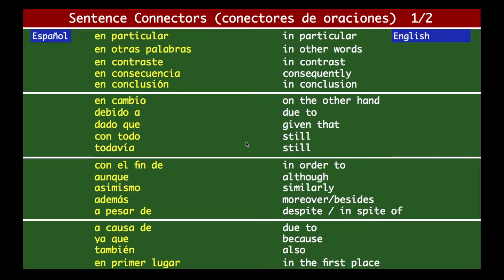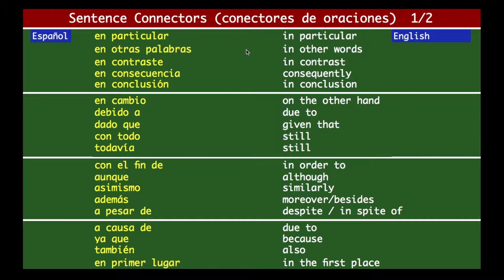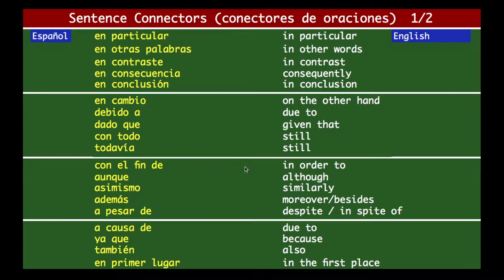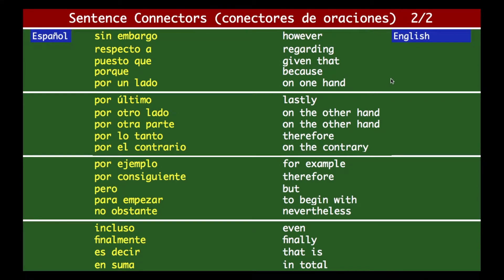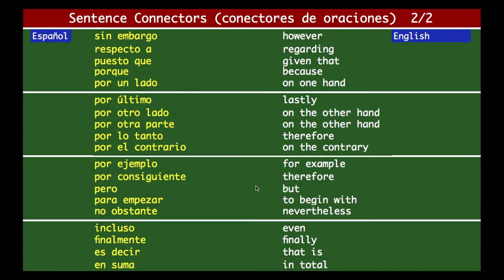FUN 55 = Spanish Fillers + Uruguay